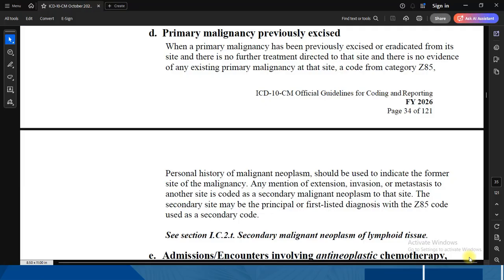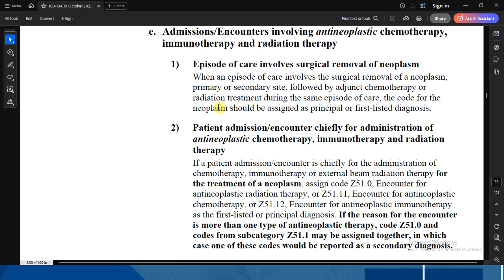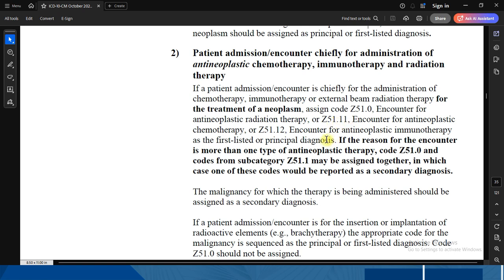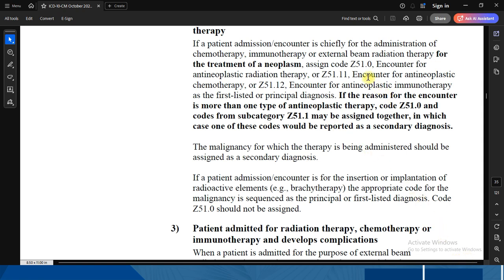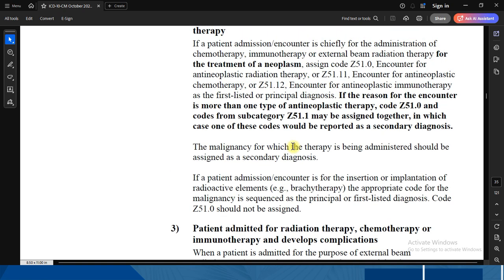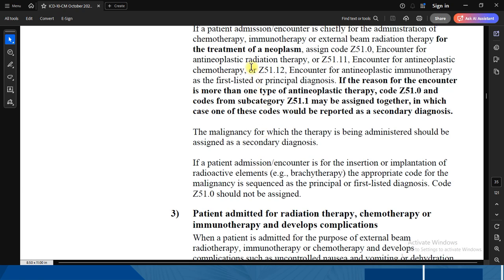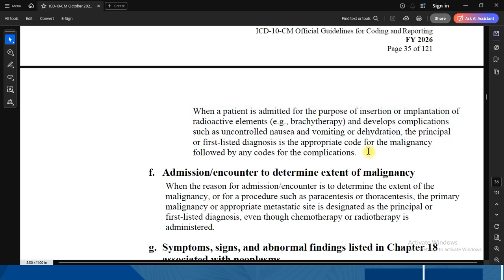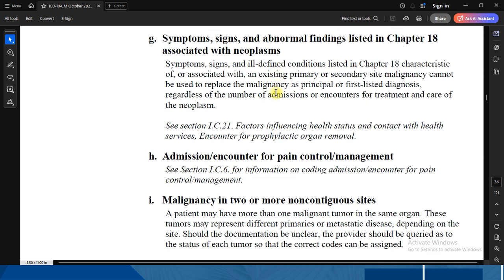HCC/OP/IP Neoplasm (Cancer coding) (Part-2)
Hello coder,

Happy Coding.